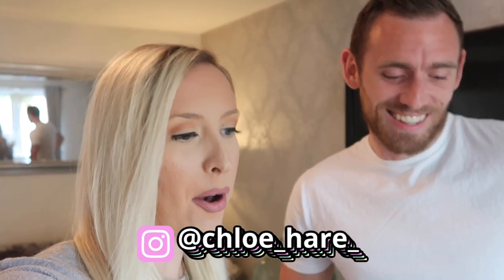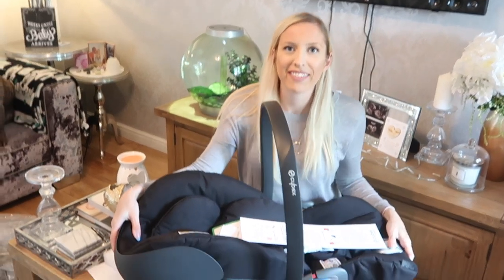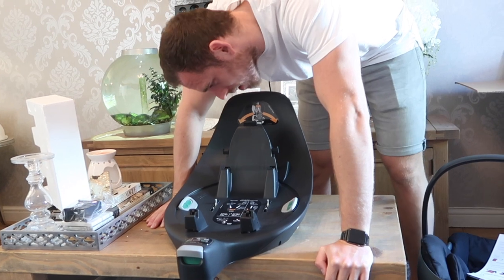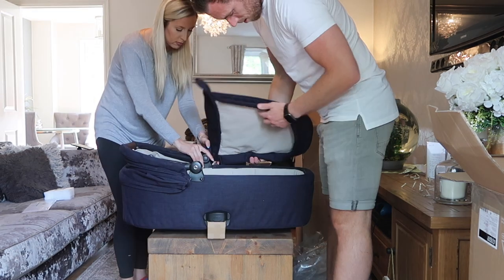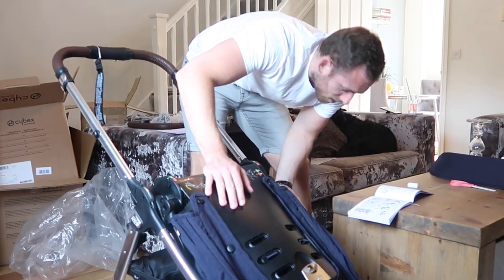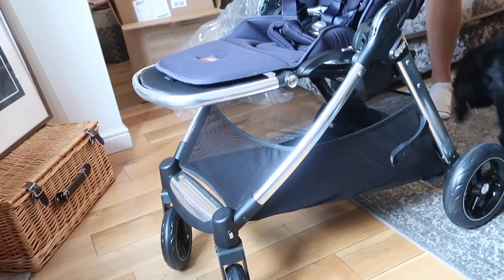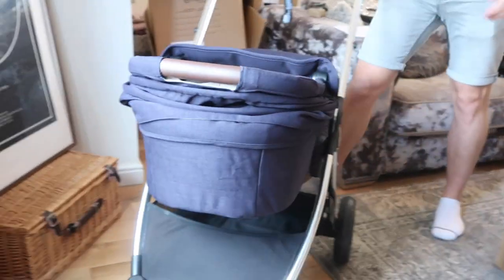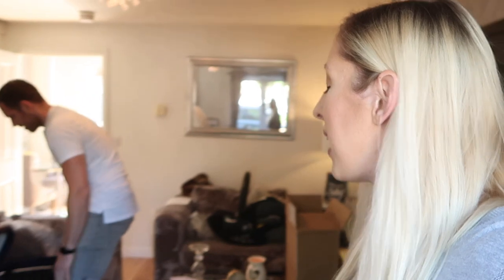PRAM UNBOXING & ASSEMBLY | MAMAS & PAPAS FLIP XT3 + CYBEX CLOUD Z | FIRST TIME PARENT FAILS?!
UNBOXING OUR MAMAS & PAPAS FLIP XT3 IN NAVY and CYBEX CLOUD Z CARSEAT + BASE Z ISOFIX BASE! Watch us FAIL at assembling our new pram & carseat!